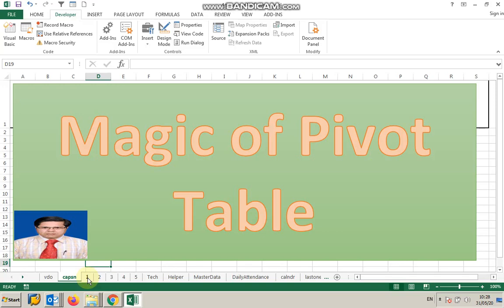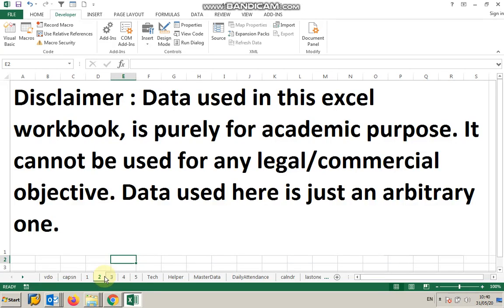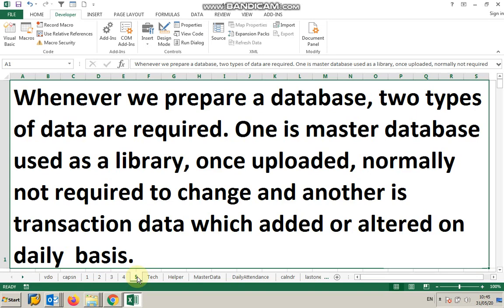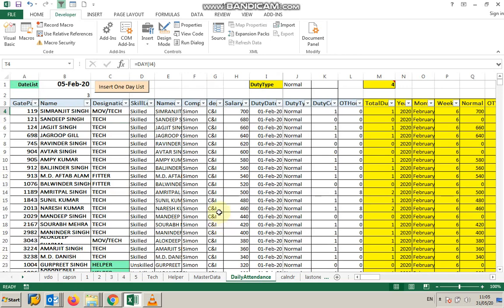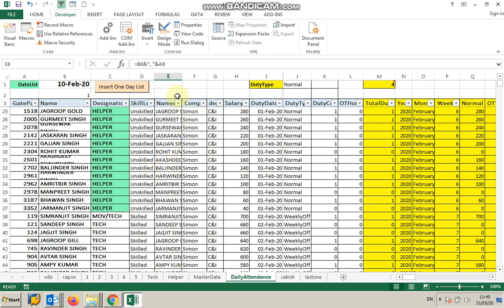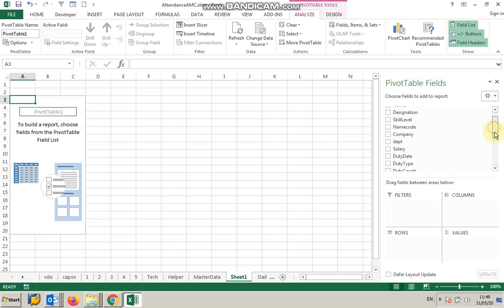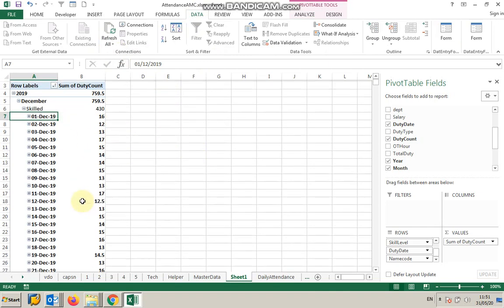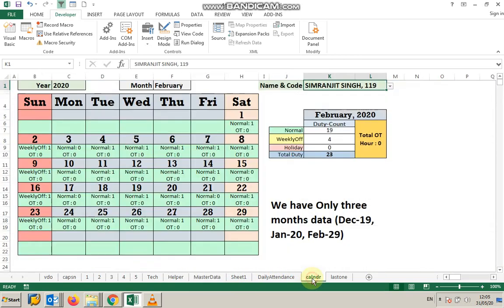Magic of Pivot Table